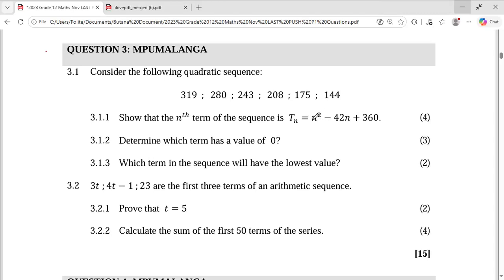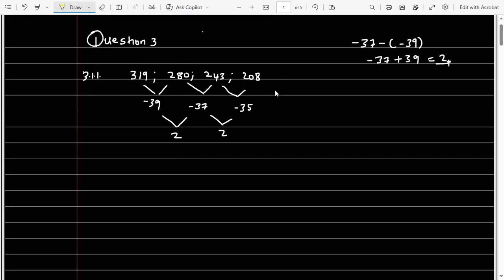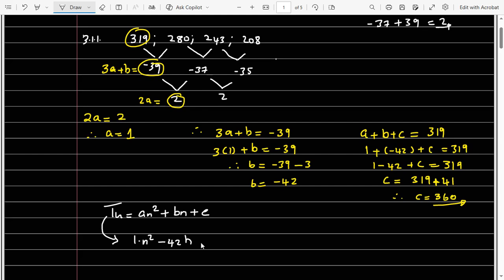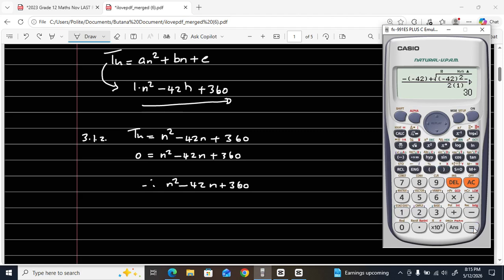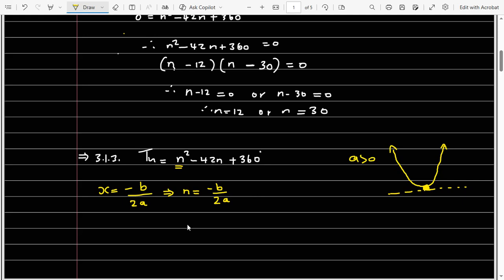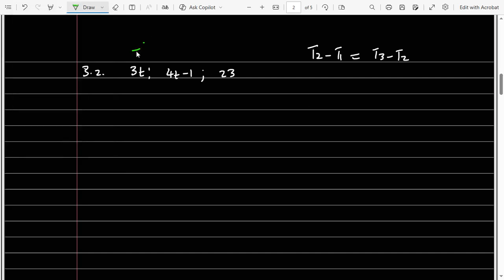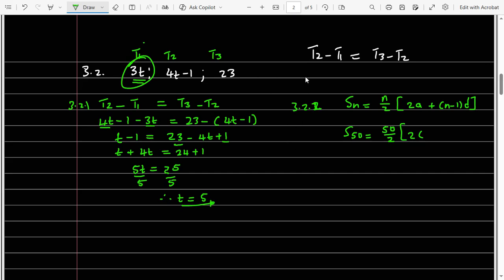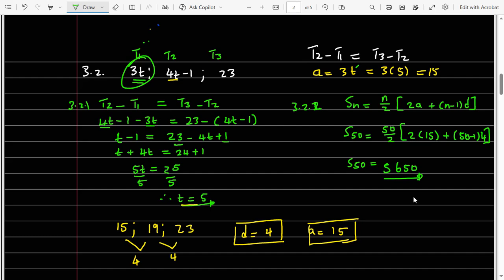Quadratic Patterns Grade 12 | Mpumalanga Past Paper Solutions